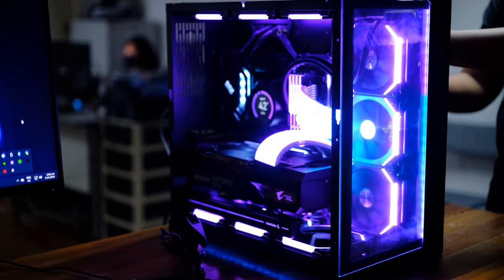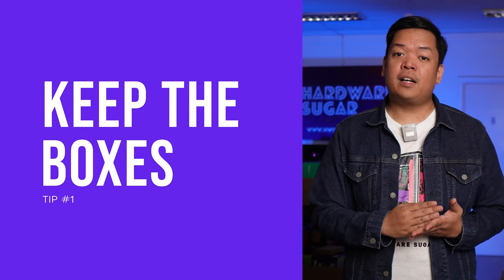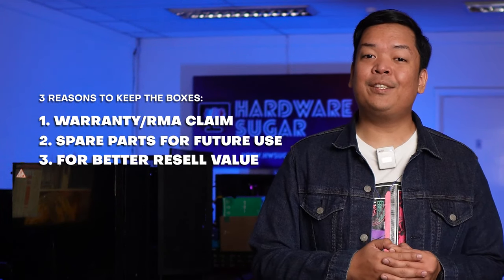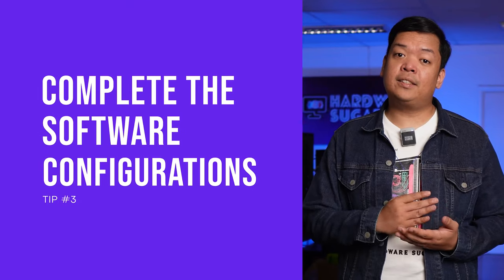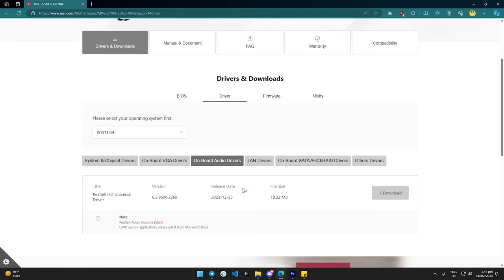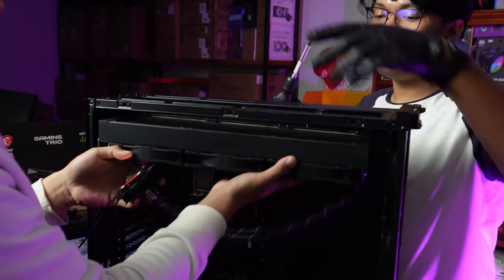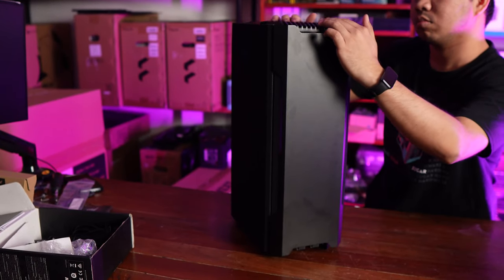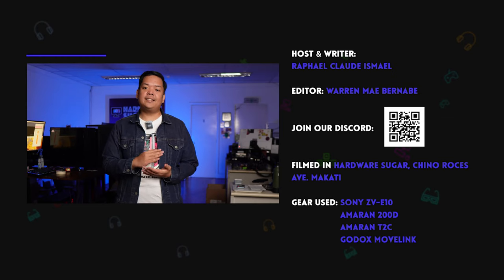Congrats on your NEW PC! Now what? 🤔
My current CPU cooler

Episode 437x8x24  - The first thing you should do